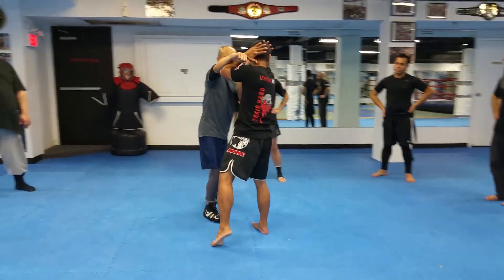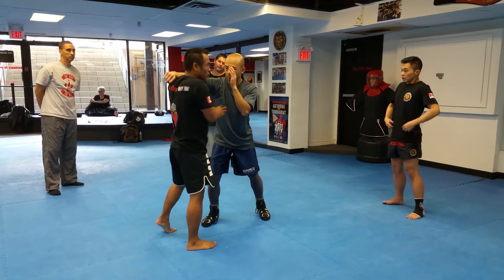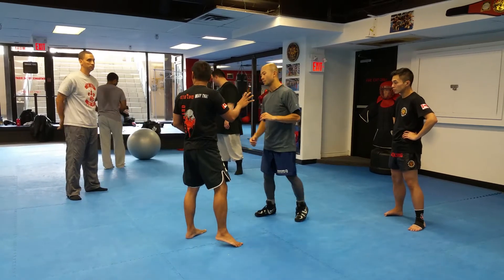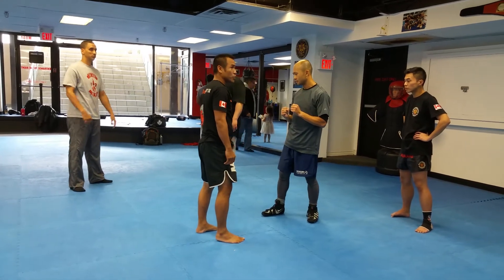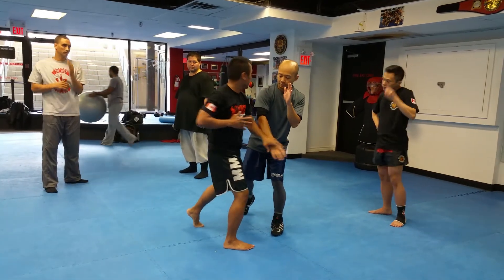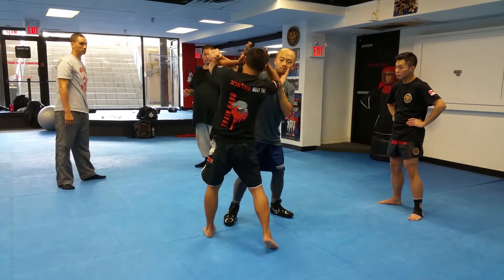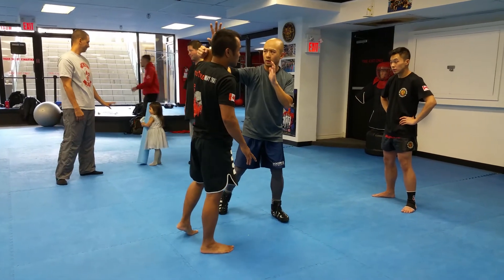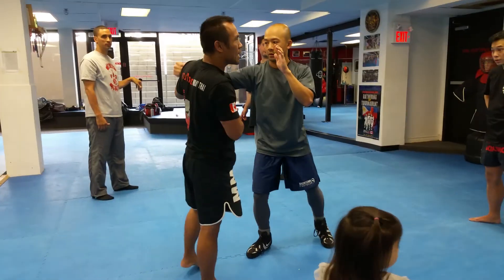Suntukan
Filipino martial art